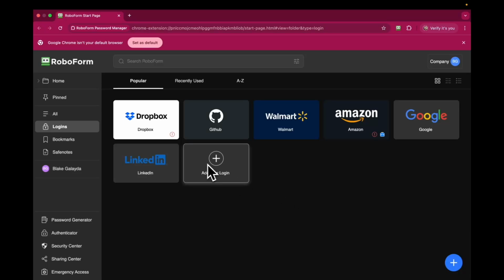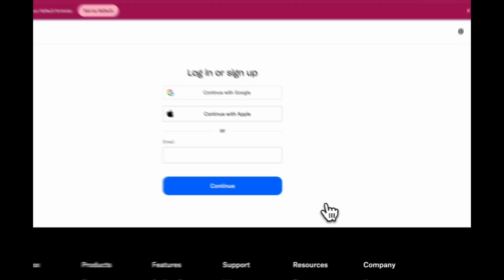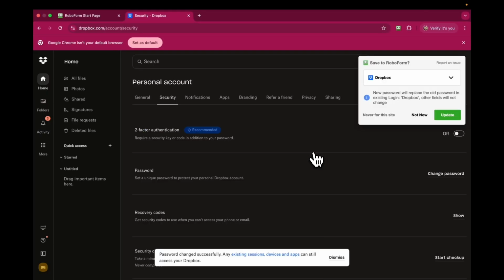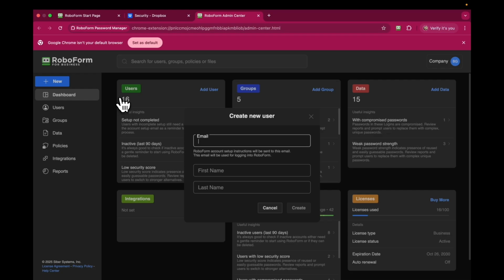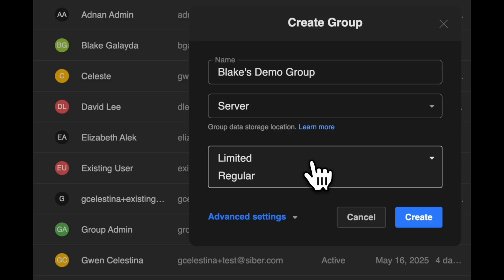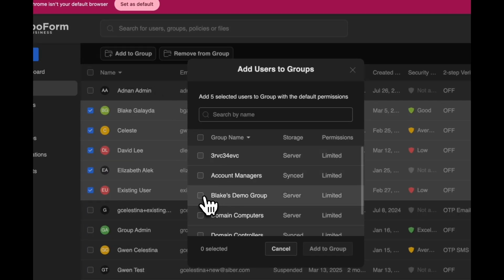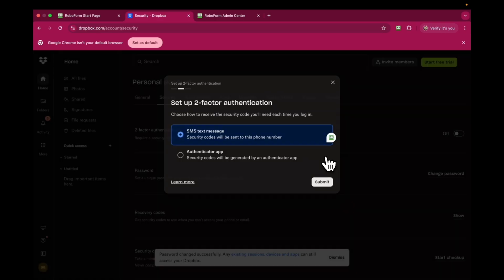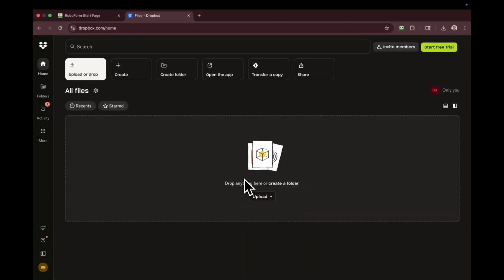RoboForm for Business: Admin Panel Overview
This step-by-step overview explains how to add or remove users, create groups, enforce password rules, and generate activity reports — all from one centralized dashboard.